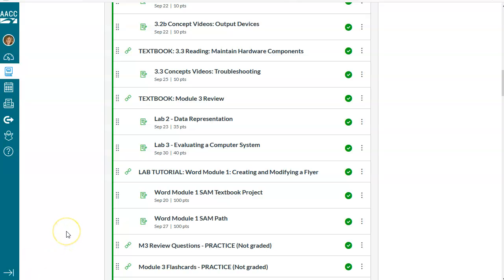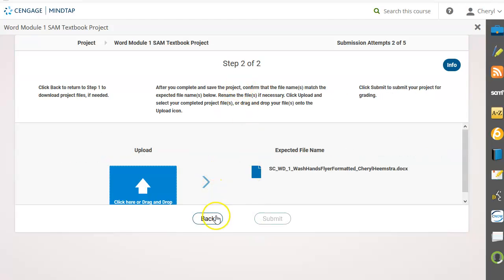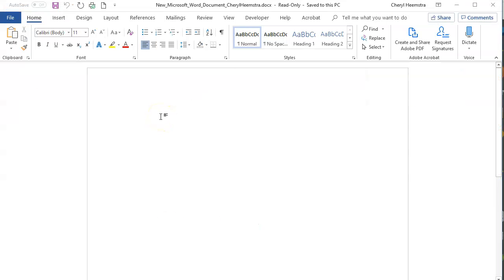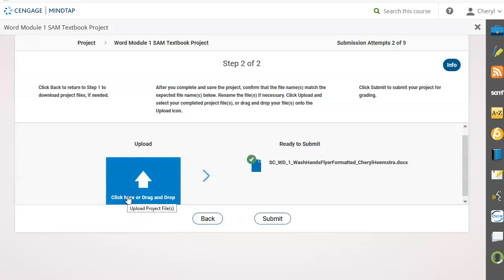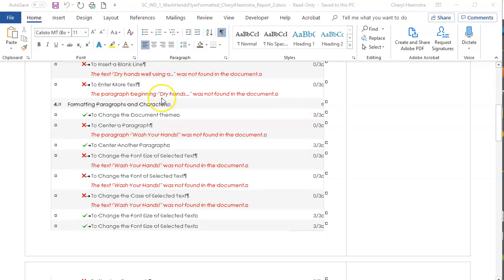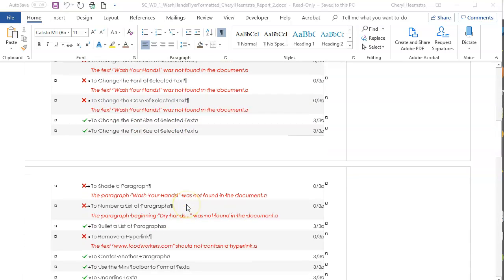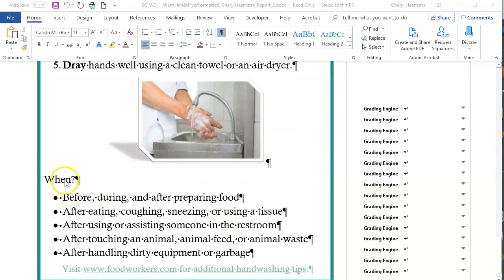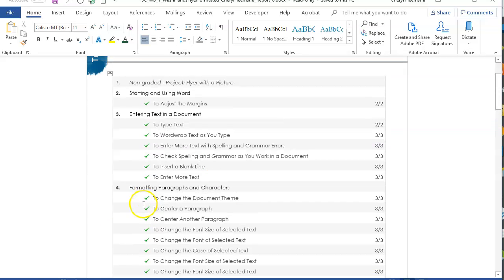SAM Textbook Project Submission